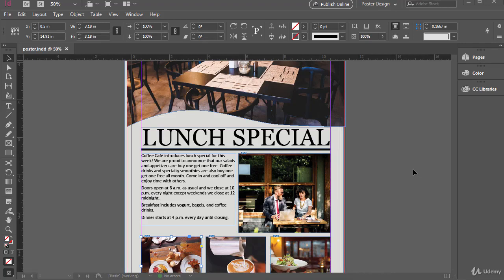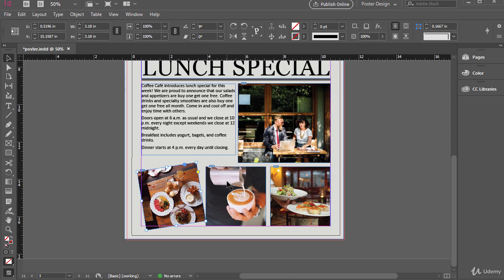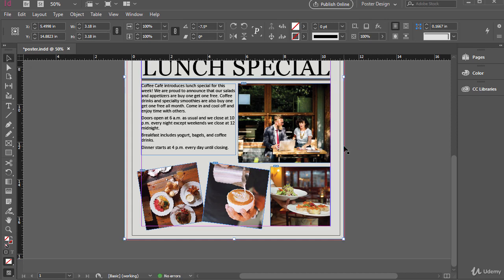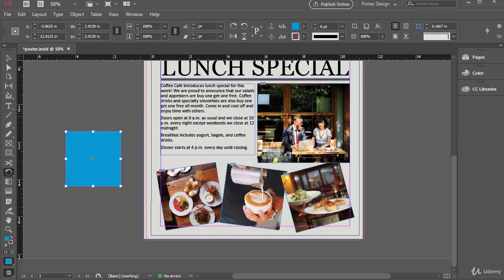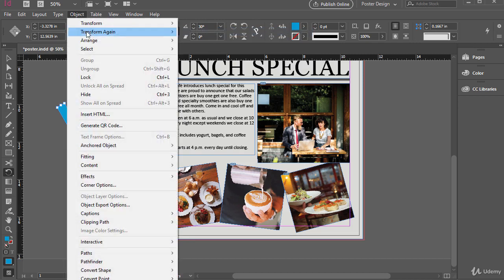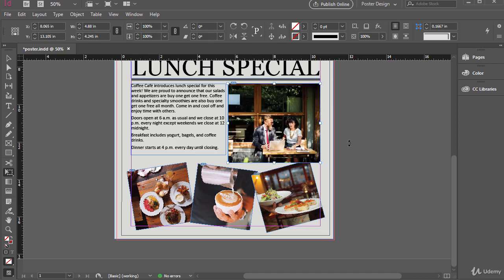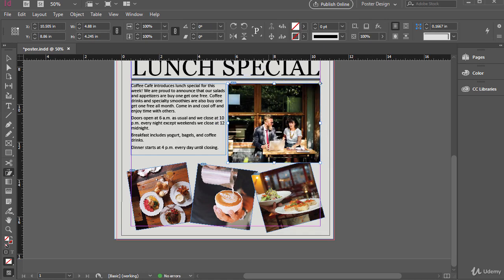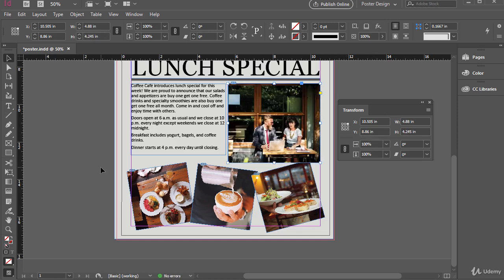In Design | Part 17 Rotating and Transforming Objects in InDesign